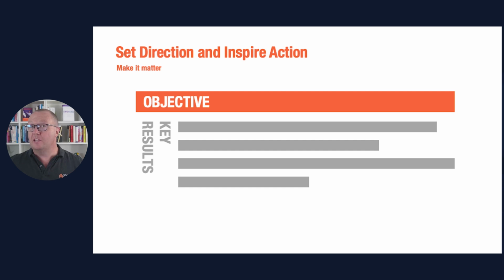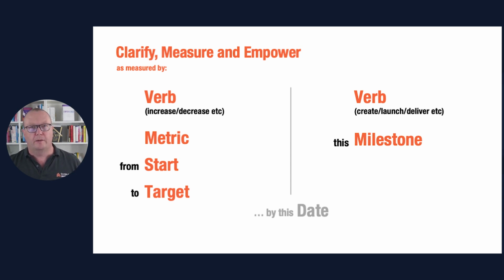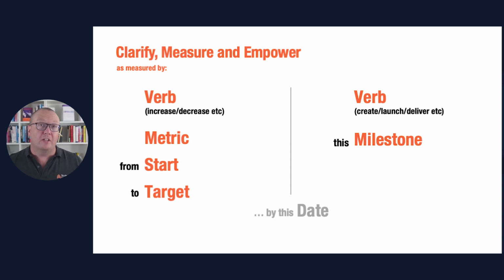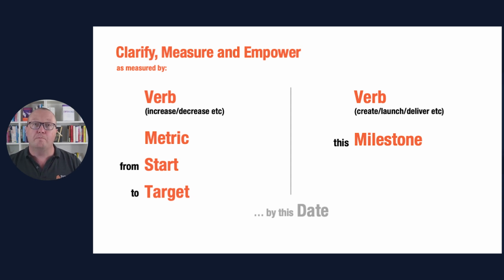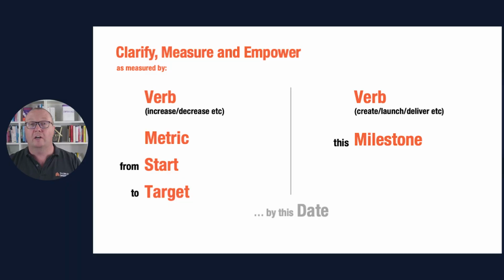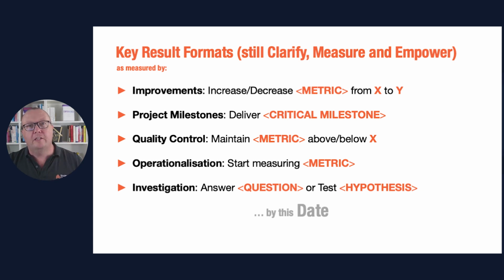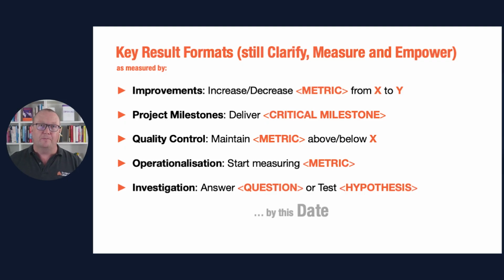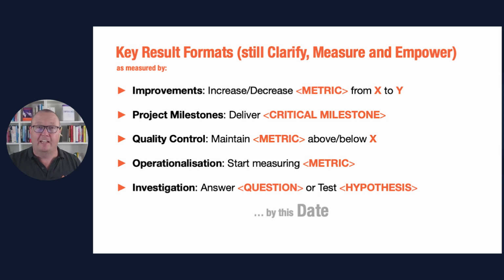5.1 What are Key Results and How do I use them?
Common Key Result formats:
* Metric Improvements
* Critical Customer Milestones
* Quality Control
* Operationalisation
* Investigation

Don't over-emphasise the rules or formats - use what works for your team

This is from my free YouTube course, The Complete OKR Management System.

ABOUT ME

My experience has taught me that success comes from leadership, and leadership is not magic – it’s a process.
I teach methods that empower people anywhere in the organization to lead, innovate, execute and scale – and deliver results!

- Two decades leading product, business and technical teams
- Over a decade in senior and management roles at Amazon and Google
- Startup founder and C-level executive in an AIM-listed startup
- Coached more than 50 startup founders and executives

Clients include
- Established companies such as Vodafone, IKEA, Nestle, Luxair, Software AG.
- High-growth startups such as ManyPets (Bought By Many), Speechmatics, Bitmovin and more.